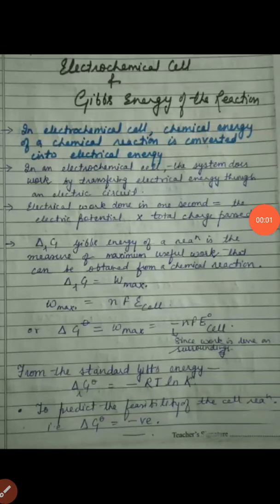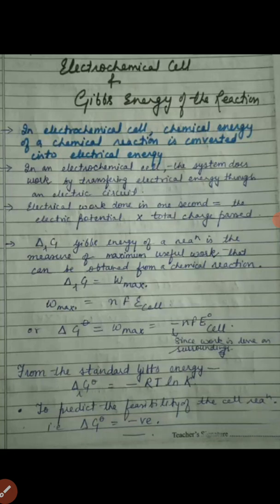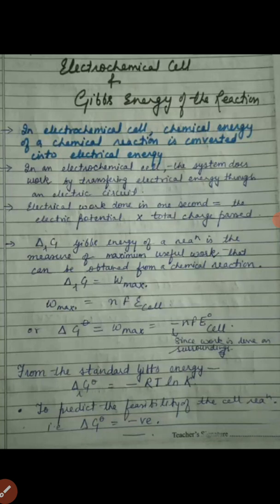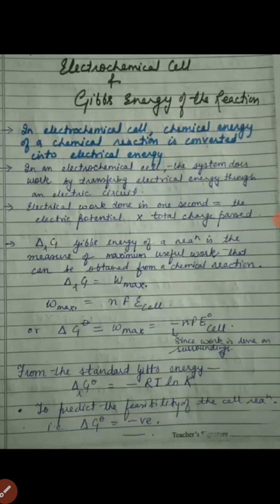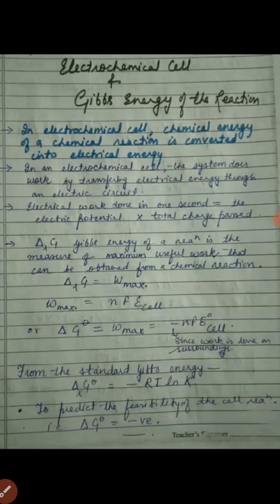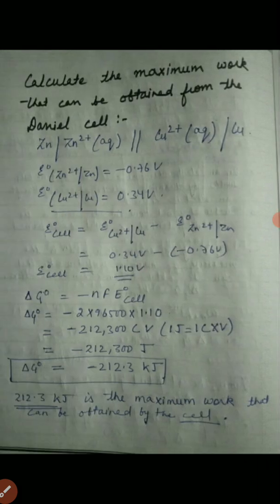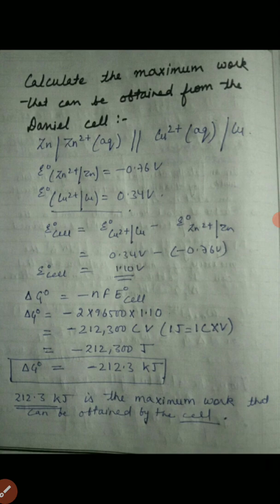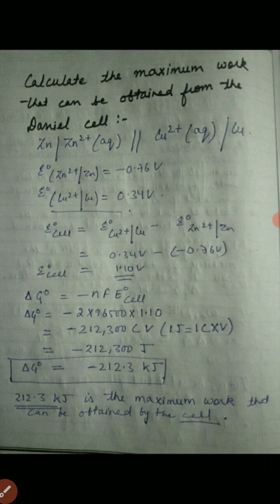Electrochemical cell and Gibb's energy change